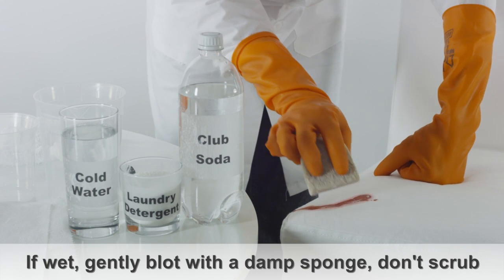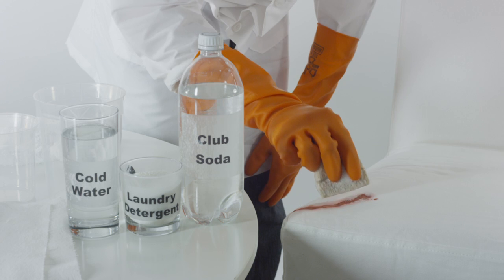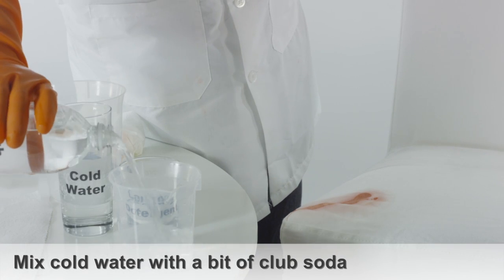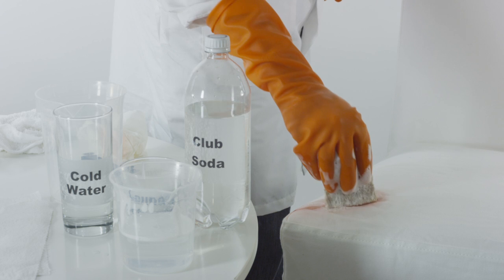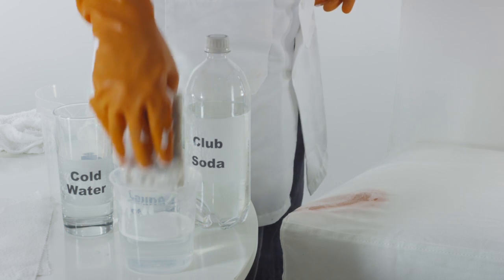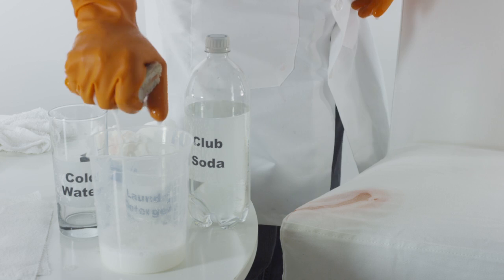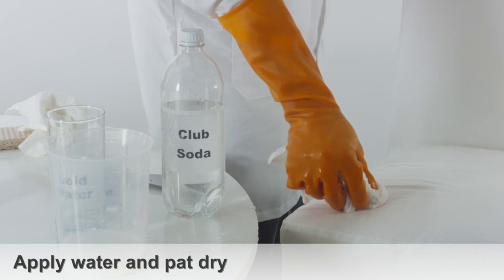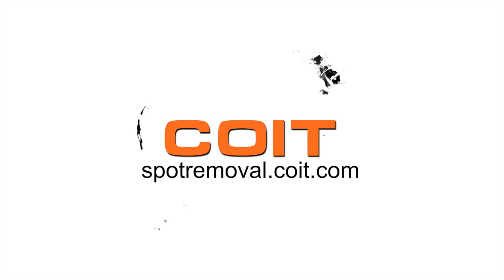How to Get Blood Out of Upholstery | Spot Removal Guide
This video will show several step-by-step cleaning solutions to remove blood from your upholstery.

For a complete breakdown of the blood removal steps, visit our detailed Spot Removal posting